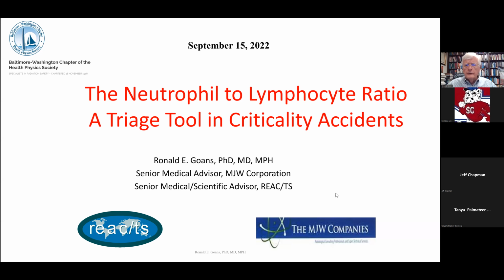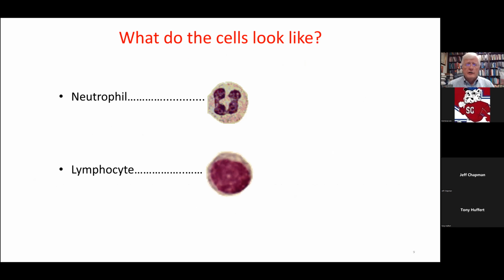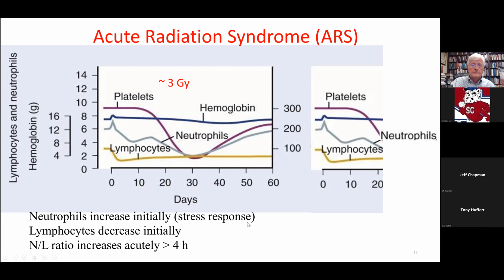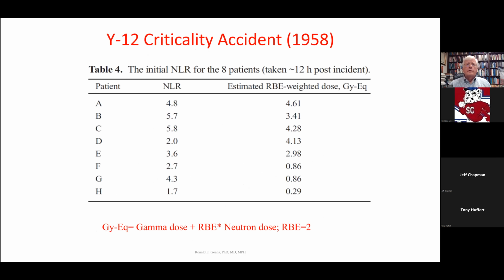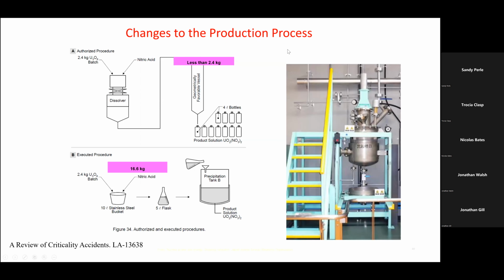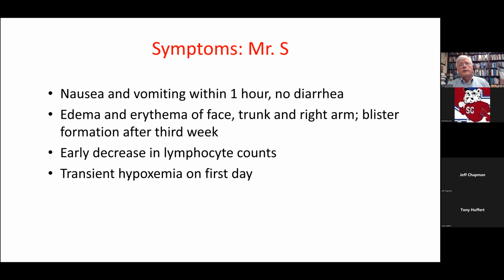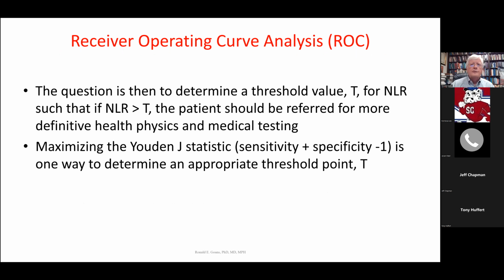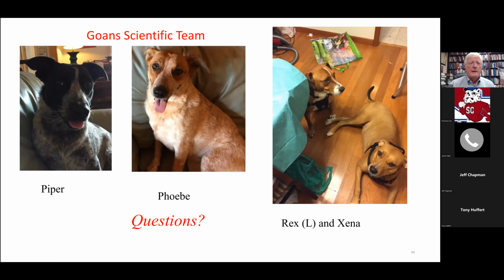Neutrophil to Lymphocyte Ratio as a Triage Tool in Criticality Events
Speaker: Dr. Ronald Goans, BWCHPS September 2022 Technical Meeting